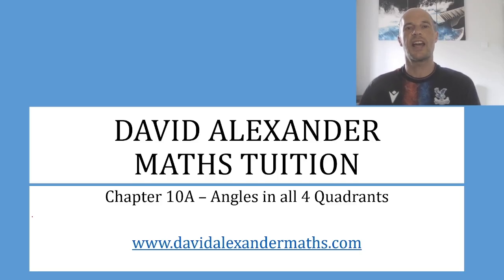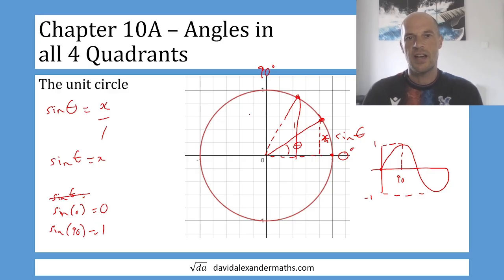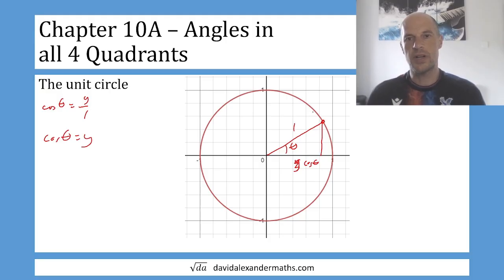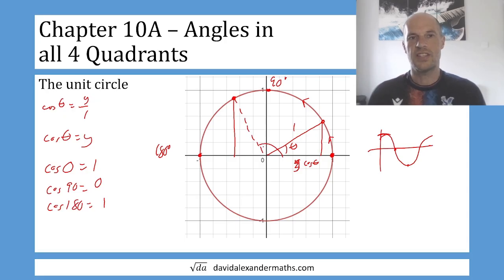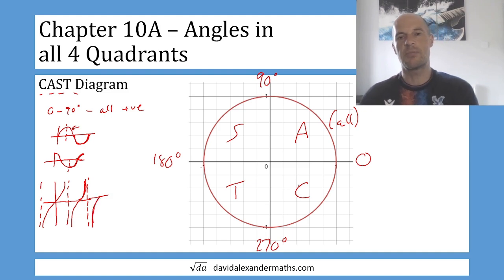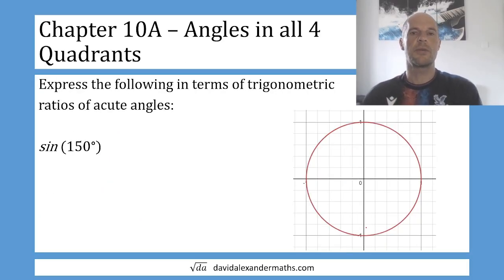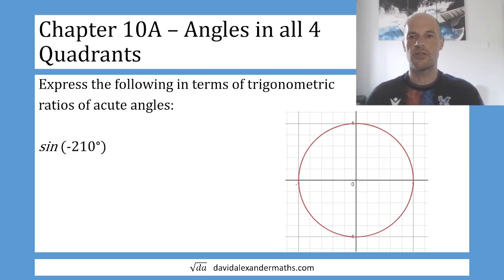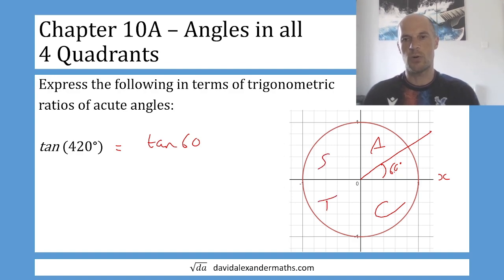Year 12 Maths Chapter 10A: Angles in all four Quadrants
This video should help you answer all the questions from the Pearson Edexcel AS level Mathematics book in chapter 10A.